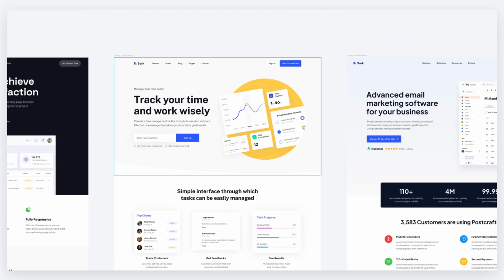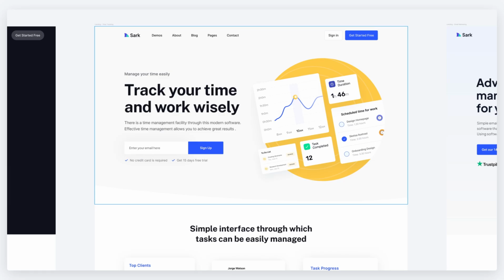Color Principles for UI/UX and Web Design